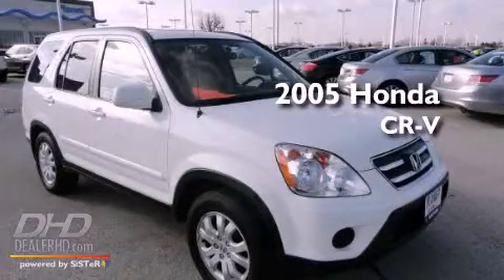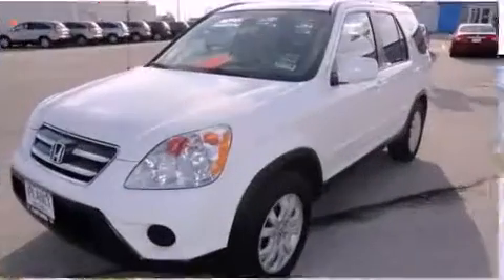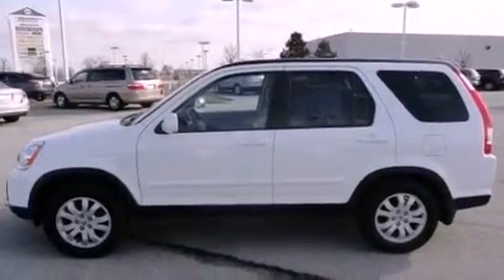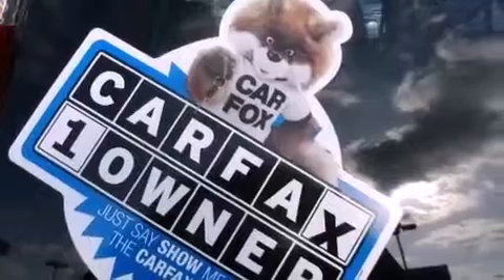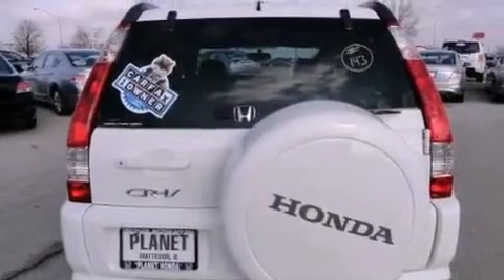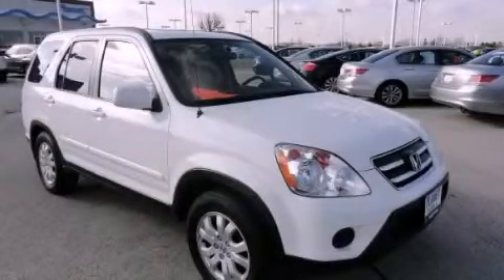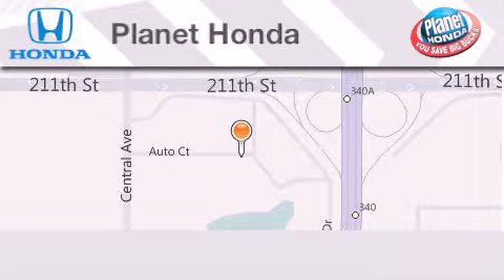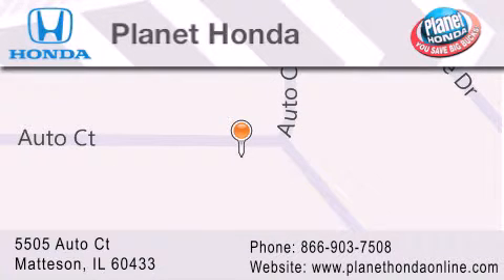2005 Honda CR-V Highland IL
Year : 2005
 Make : Honda
 Model : CR-V
 Engine : 2.4L
 Trans . : AUTOMATIC
 Exterior : Taffeta White
 Miles : 55,471
 Interior : Ivory
 Stock : 20270

 5505 Auto Ct.

 Preowned 2005 Honda CR-V Matteson IL